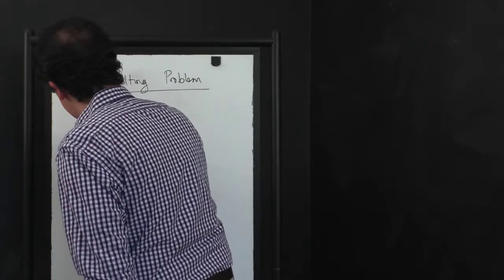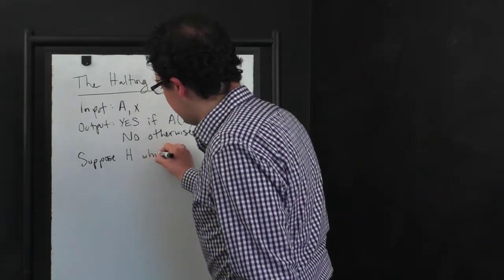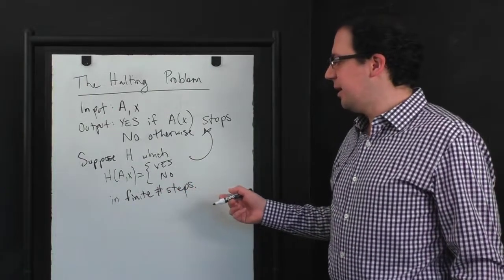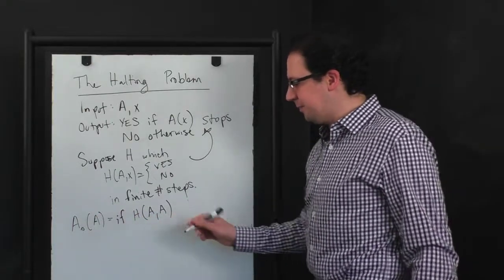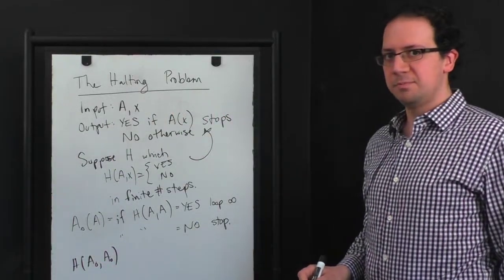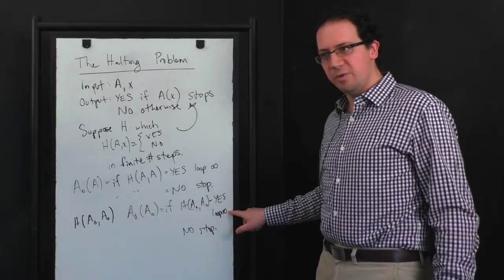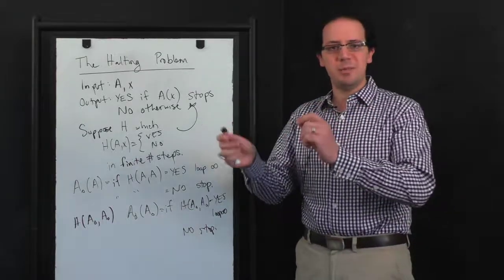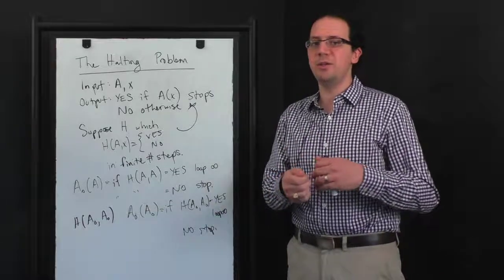Introduction to Computation Theory: Absolute limitations algorithms